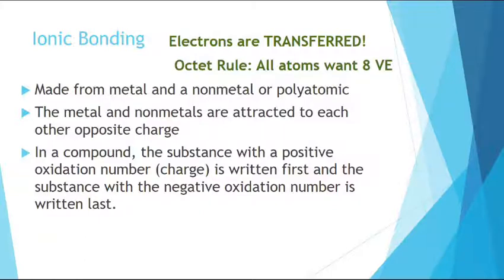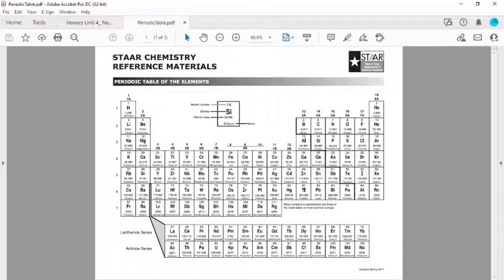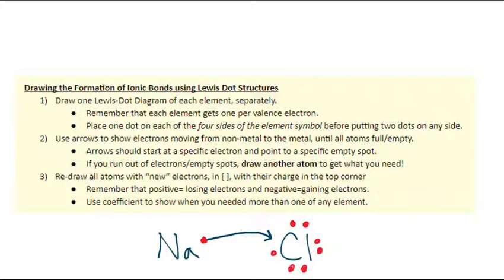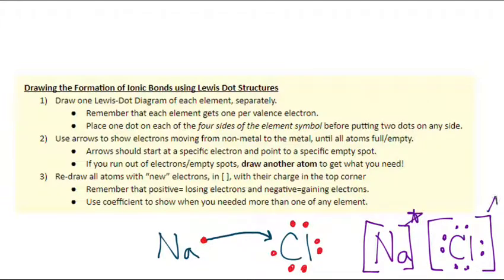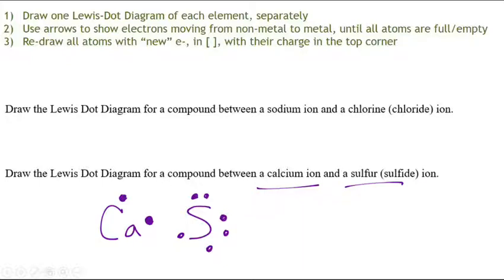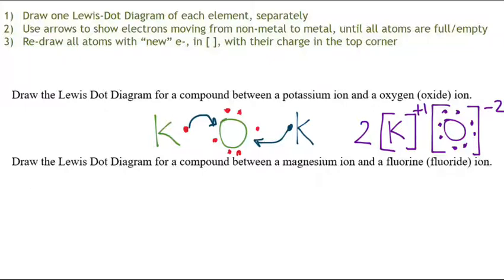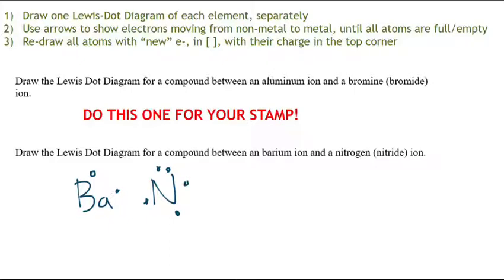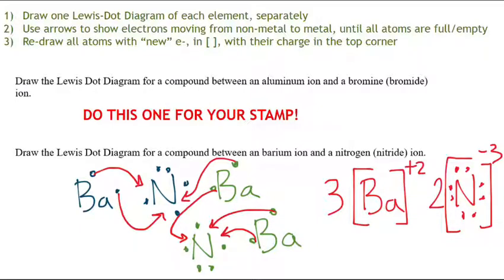4 2 - Forming Ionic Bonds